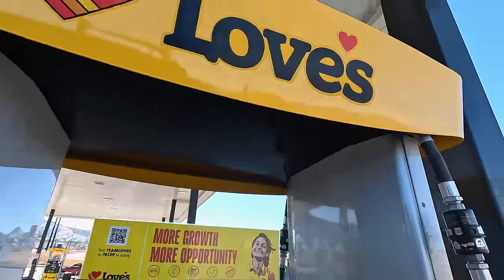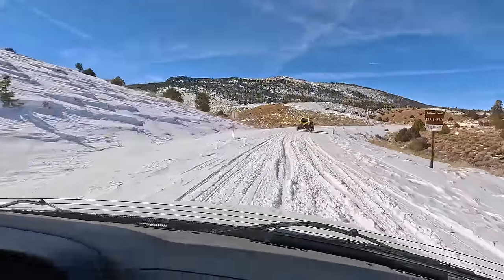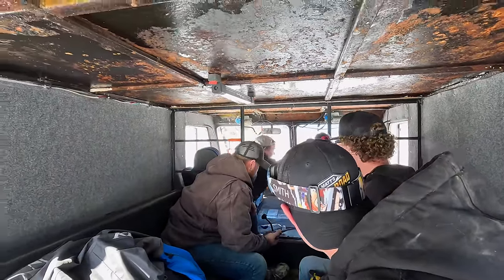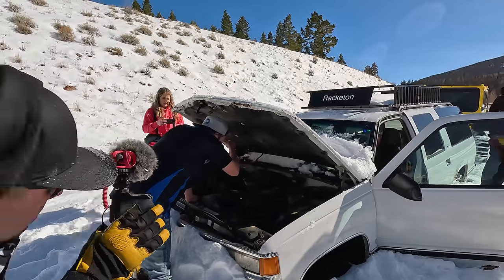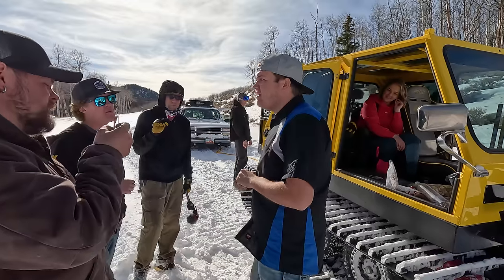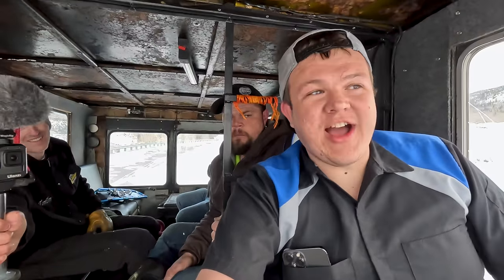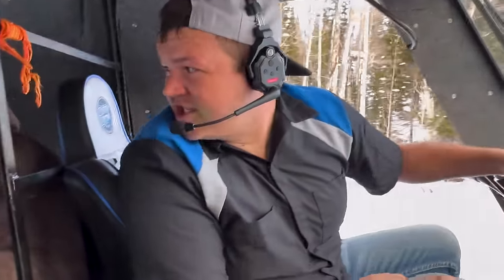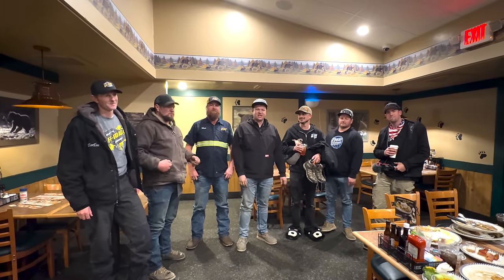Everything That Could Go Wrong Went Wrong! Snow Recovery.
ARMOR SHIELD IX DIY CERAMIC COATING KIT + FREE 16OZ ARMOR SHIELD LITE